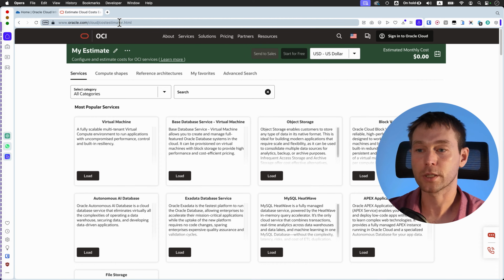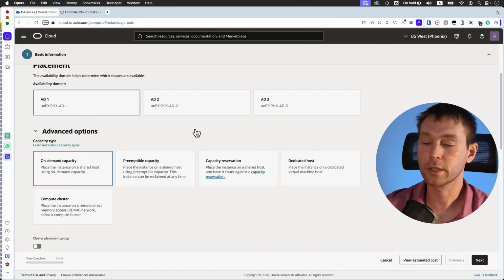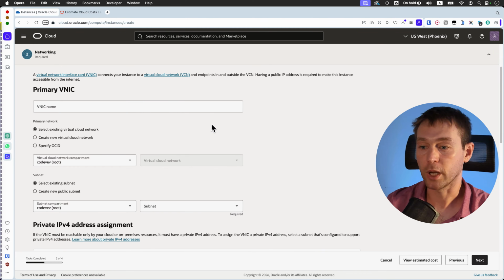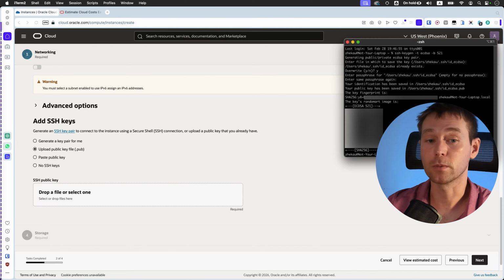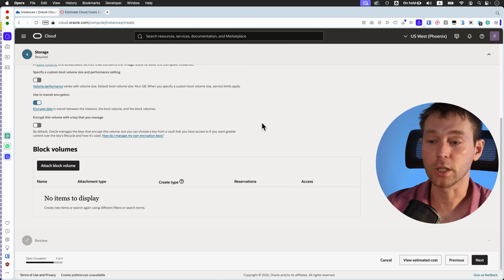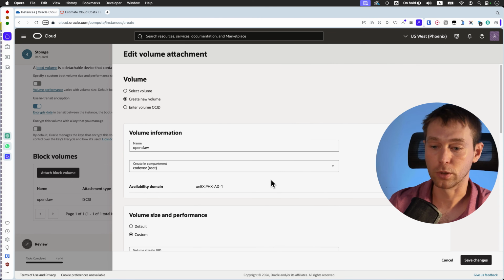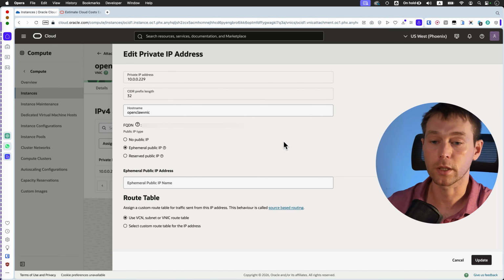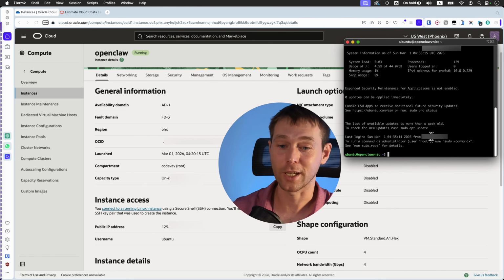I Set Up OpenClaw on Oracle Cloud So My Laptop Doesn't Have To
Learn about the free alternative to buying Mac Mini for running OpenClaw.
In this video, I'll show you how to set up a FREE VM in Oracle Cloud that has very generous free limits. I'll guide you how to avoid the errors about no remaining capacity in the region in the free tier, and guide you through the process from creating the virtual machine, to assigning it a public IP address, and then finally connecting to it via SSH. We'll talk about installing and running OpenClaw on it in the next video.